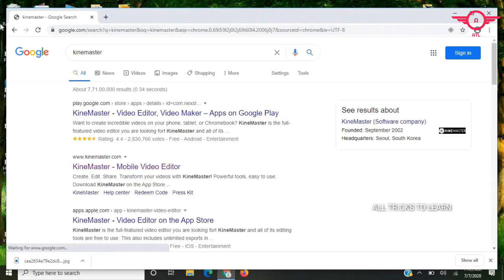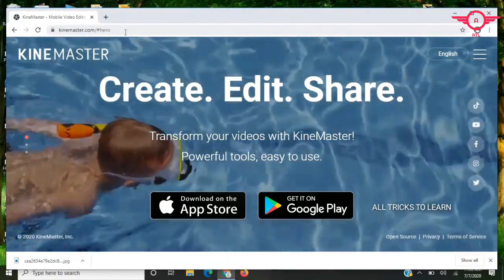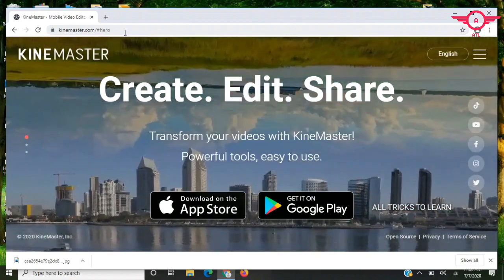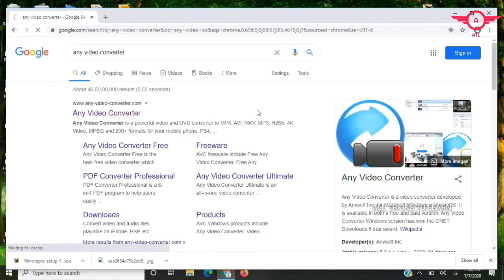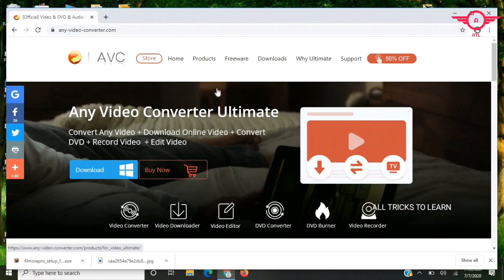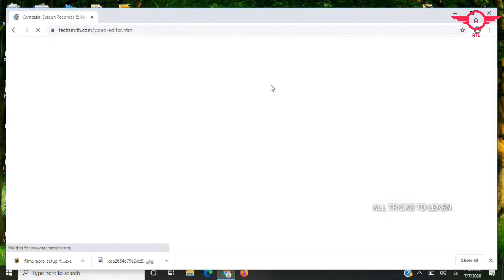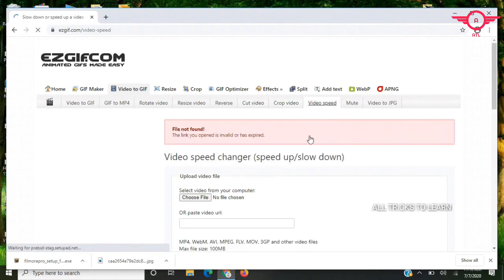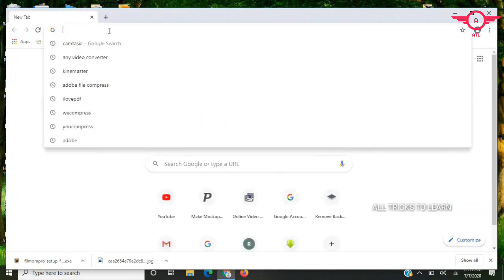VIDEO EDITING: Top Softwares for YouTube video editing| video converters |Telugu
Thinking about video editing? Don't know any  softwares to edit videos? This video shows you how to edit videos and also converters to convert file format.

Hai Friends,
Welcome to my channel All Tricks To Learn, In this video providing you some sources useful for the people who don't know how to video editing and also who want to learn how to convert a video to any format for free. Generally people who are using YouTube or blog want to download videos they like most with less file size and good quality , for those people use below converter to reduce the video size and format.
The websites here I'm mentioning helps you create intro videos that give your brand a kick-start on social media and useful to reduce file size of a video and also useful for video editing like merge files, adding some text in the video, etc. Once if anyone watch the complete video then will get a brief idea about how to do video editing . Here I'm giving sources to download top softwares for video editing and video converter. so, just have a look at all these websites and choose the best one to learn how to do video editing. Some websites were completely free to use and for some other websites you need to pay minimum amount to access all features for video editing.
If you want to gain something then have to learn something for those people don't skip the video till the end without watching.

Note: Suggestions regarding the video always welcome and please do comment if you really like the video and encourage us.

List of websites:-
1.) kinemaster
2.) filmora.wondershare
3.) any-video-converter/products/for_video_free/
4.) techsmith/video-editor
5.) ezgif/cut-video